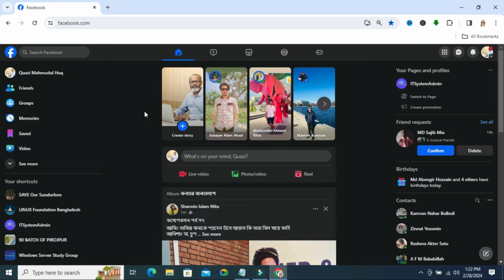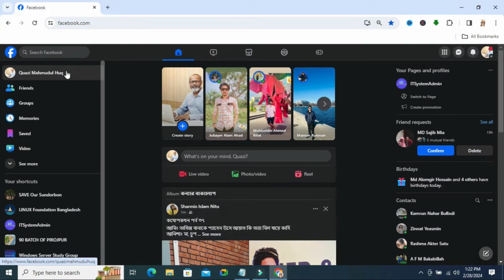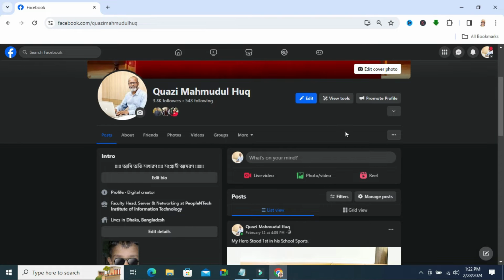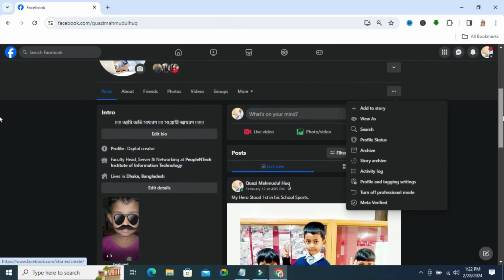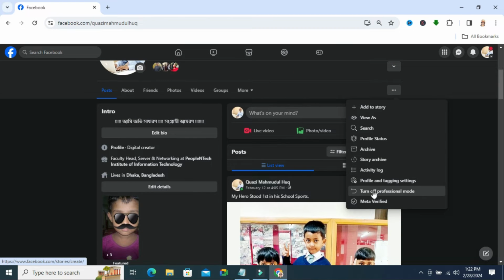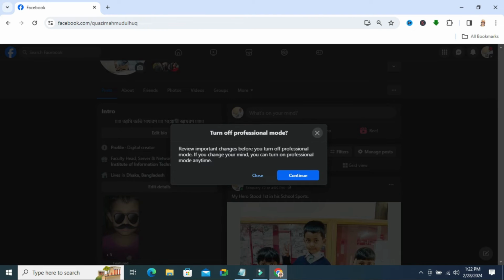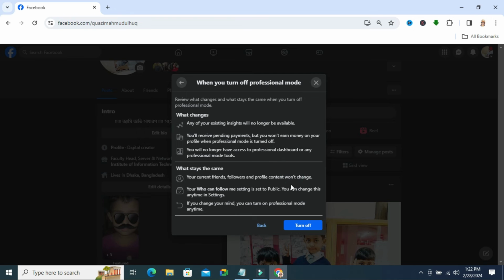How to Turn Off Professional Mode On Facebook PC